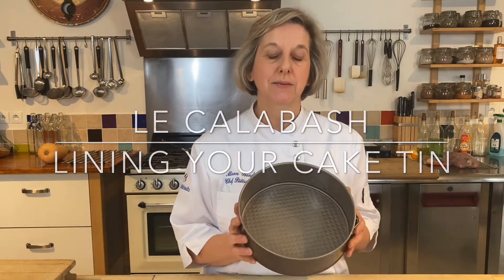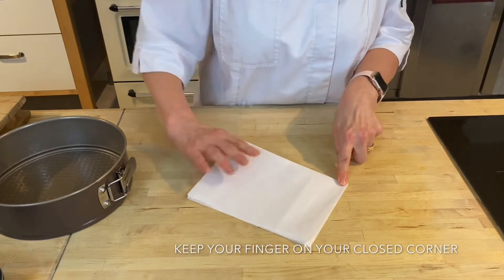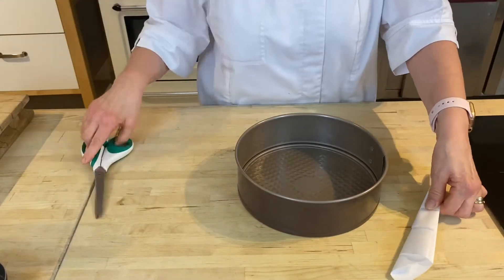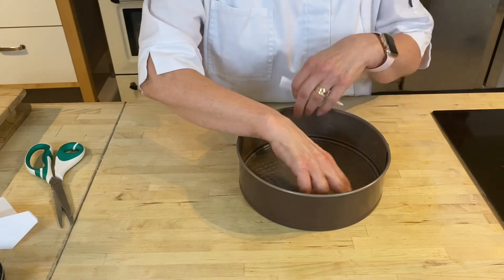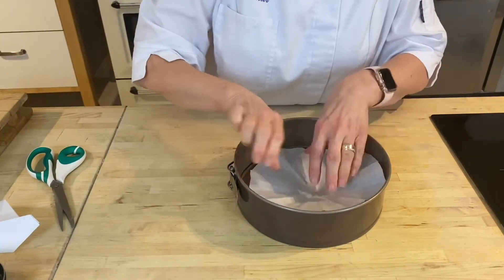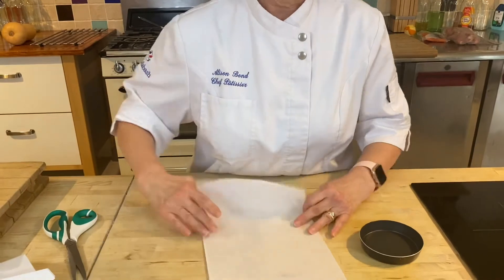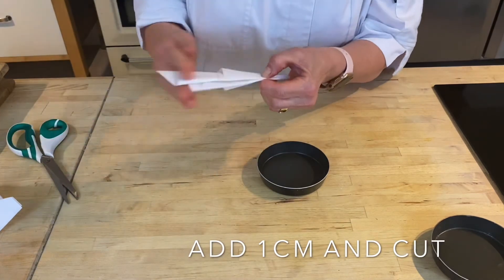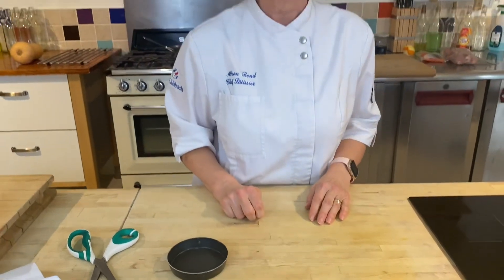How to Line a Cake Tin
How to line a cake tin and a tart tin with greaseproof paper.